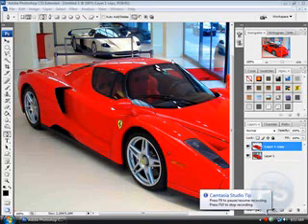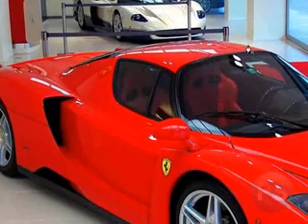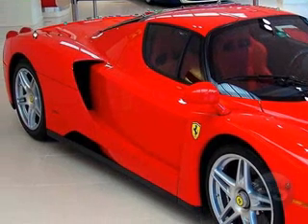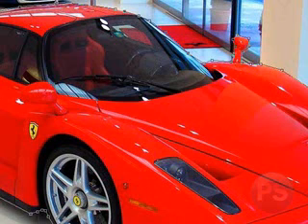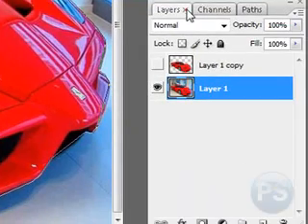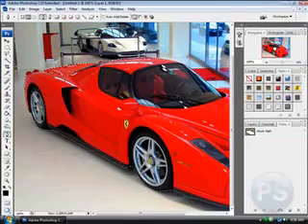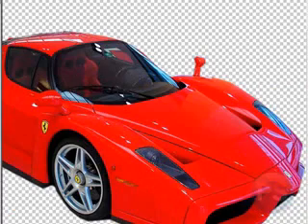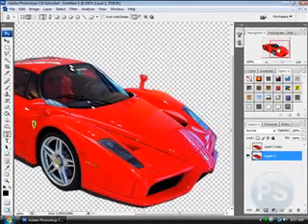Extracting an Object from an Image using Photoshop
How to extract an object from a picture using Photoshop!